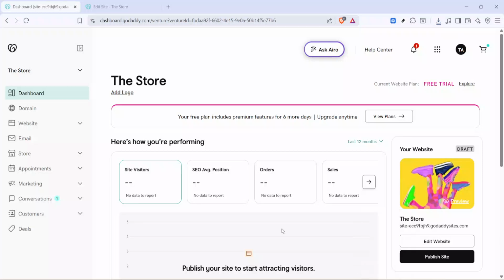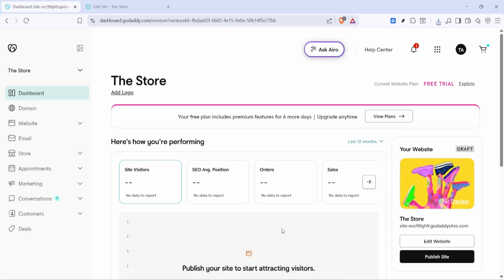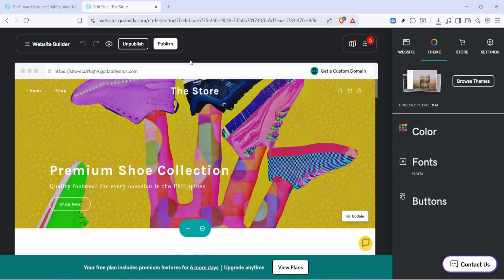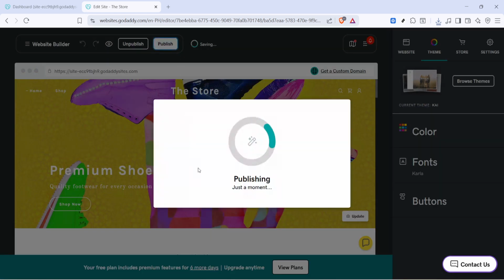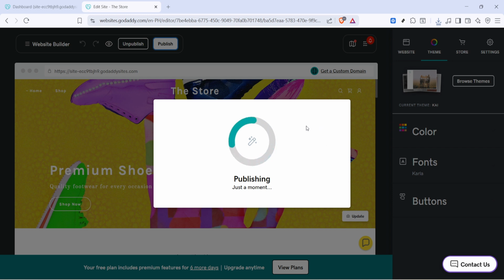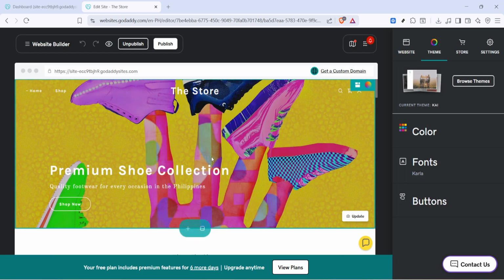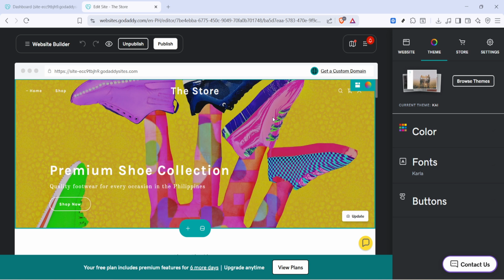How to publish a website godaddy (Step By Step 2026)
How to publish a website godaddy